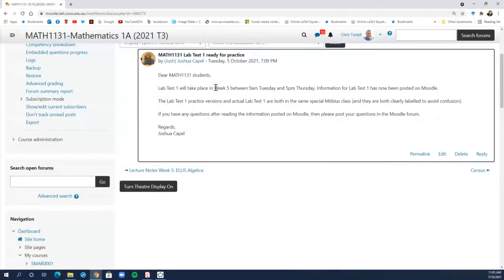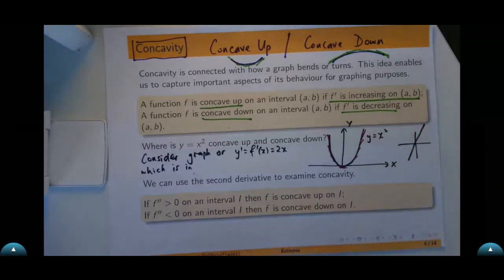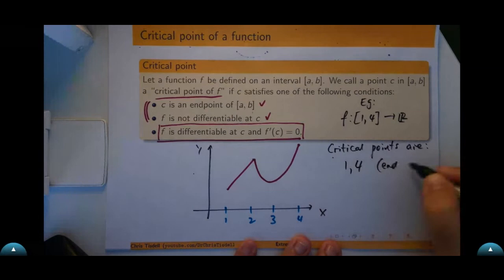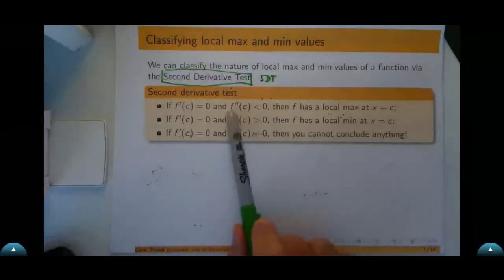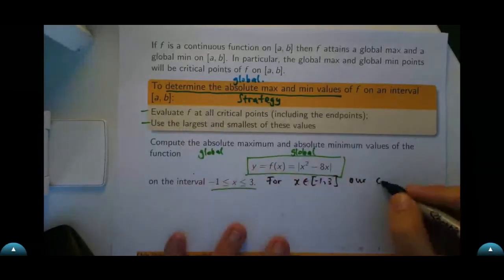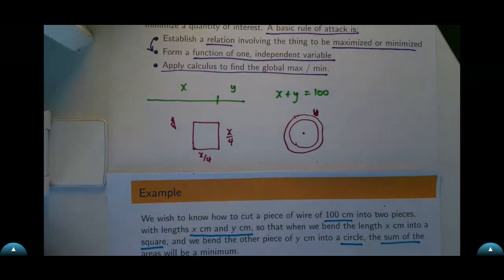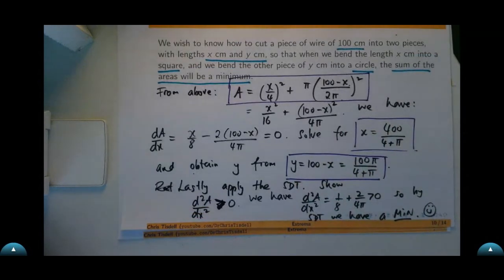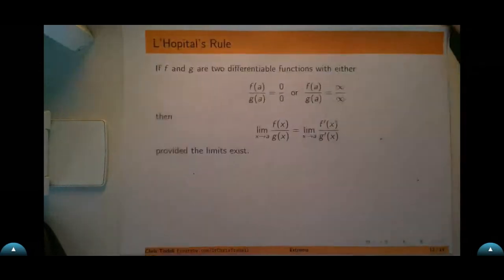1131 Calc Lecture 9